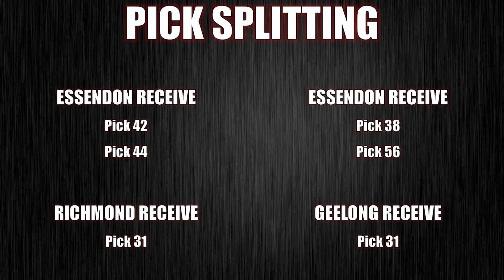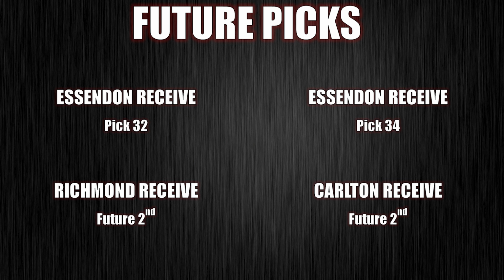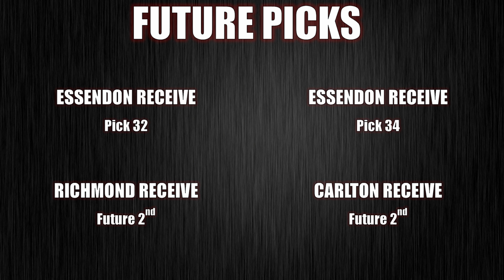How Can Essendon Improve It's Draft Hand?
Essendon will be looking at ways to add to their draft hand this trade period with an early bid for Isaac Kako looming.

Chapters
0:00 - Intro
0:20 - Trade Plans
1:52 - Player Trades
4:18 - Pick Splitting
6:12 - Future Trading
8:08 - Moving Up Order